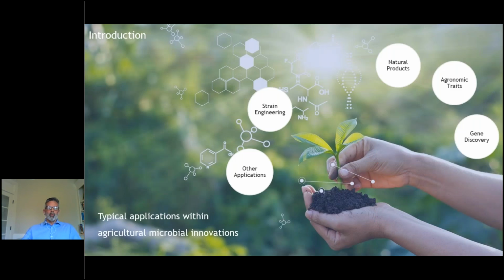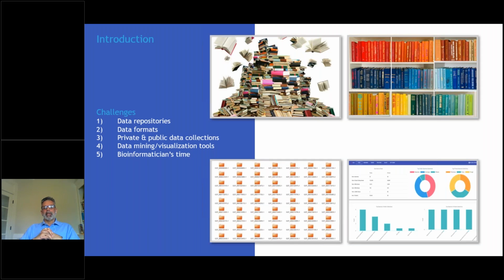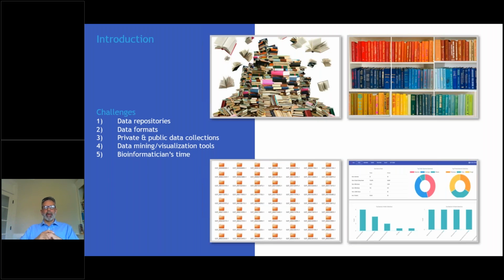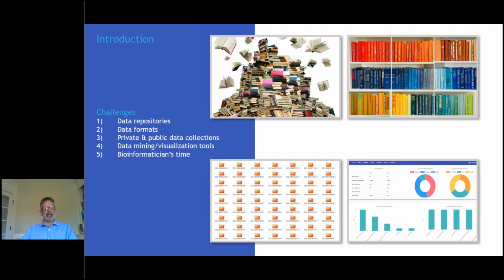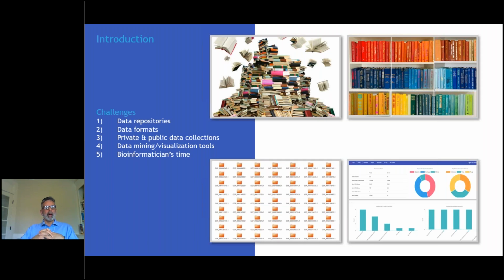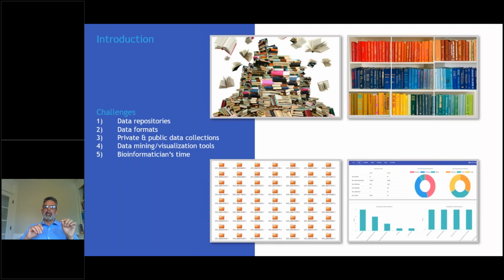The absolute need of an in-house genomics data management platform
Sharing the need for an in-house data genomics management platform for innovations